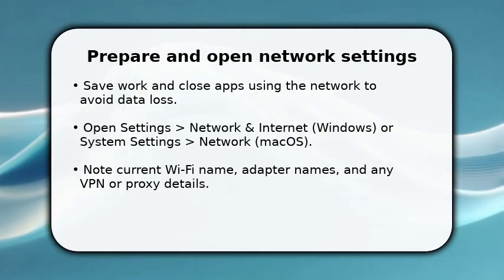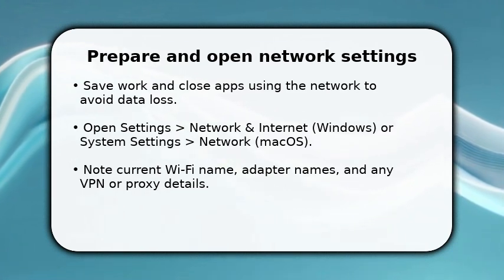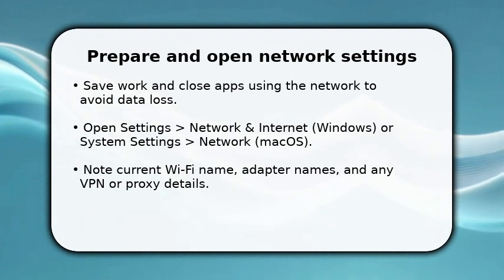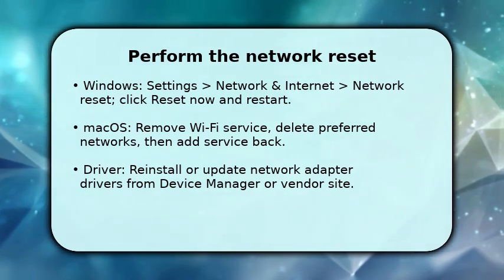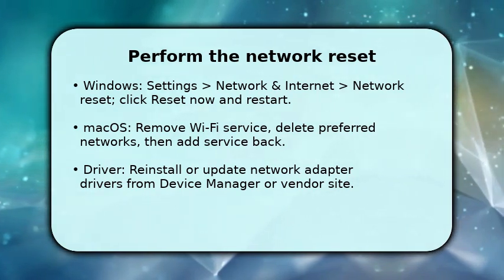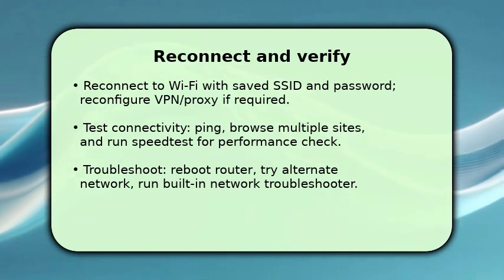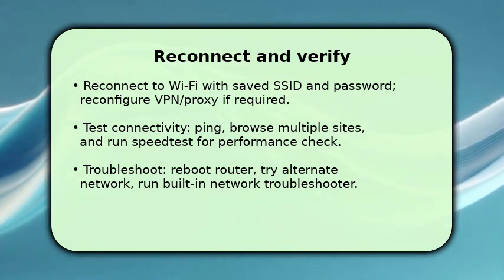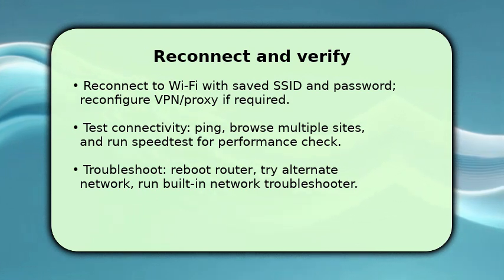How to Reset Network Settings on Laptop - Step by Step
Learn the essential steps to reset your laptop' extranet settings, including Wi-Fi and Bluetooth. This guide provides a clear walkthrough for troubleshooting connectivity issues or starting fresh with network configurations.